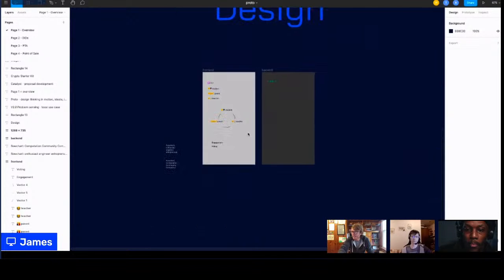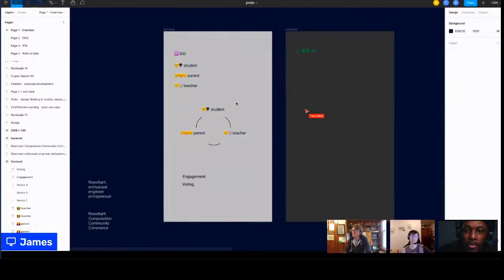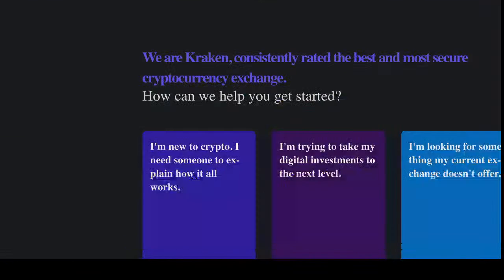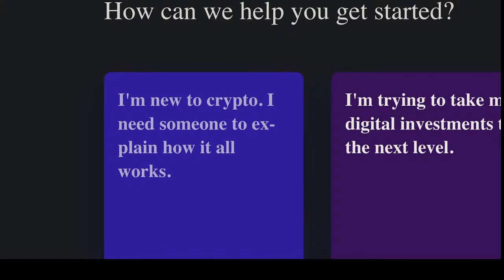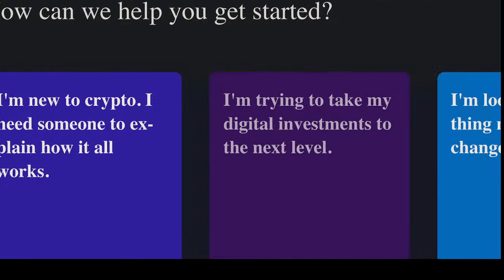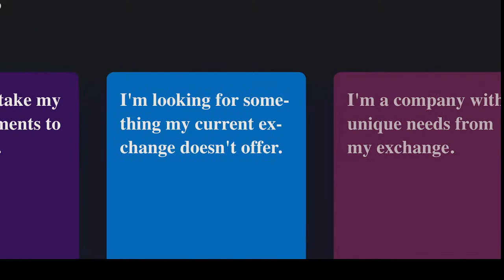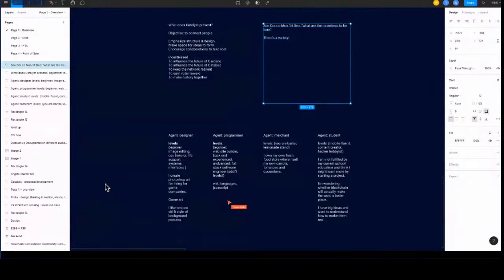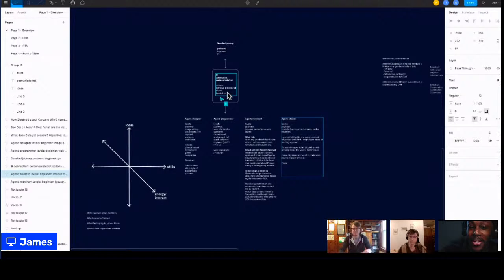PROTO: Collaborative DesignThinking Ui Ux ️